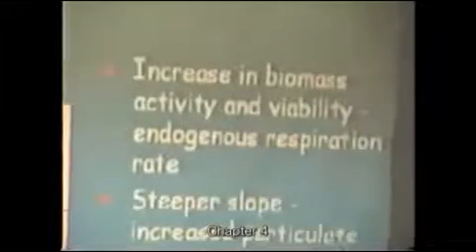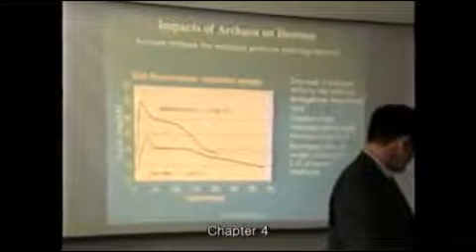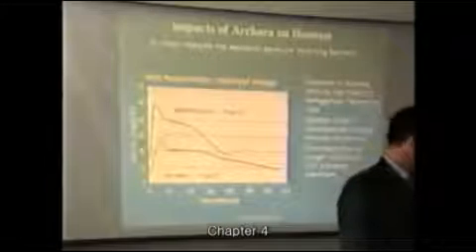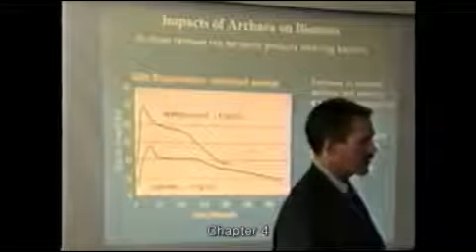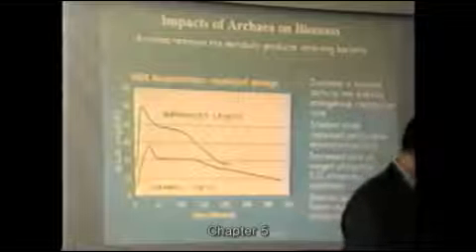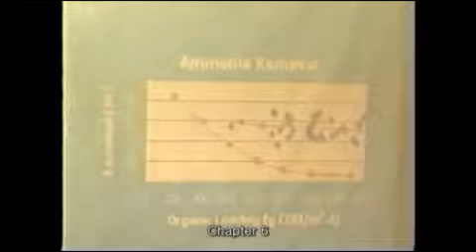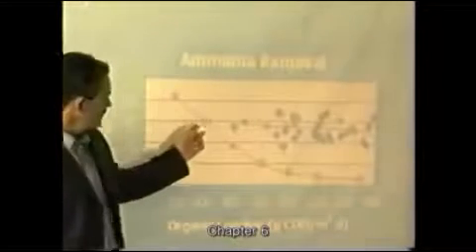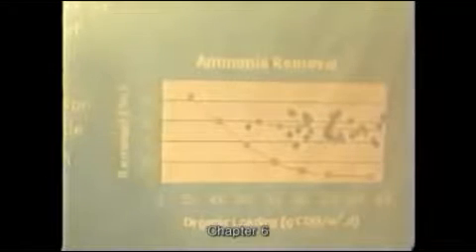'아키아' 세미나 3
충북대학교 세미나 입니다.